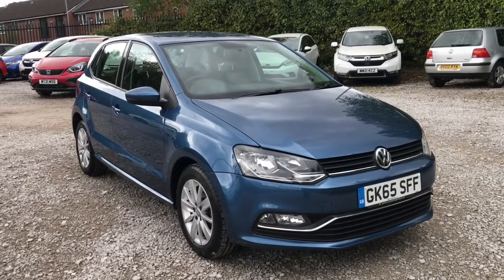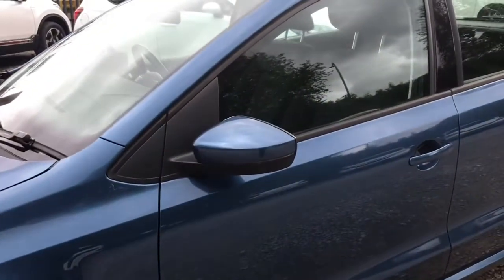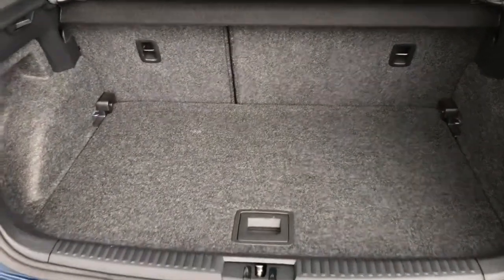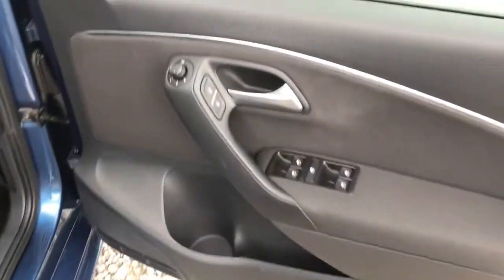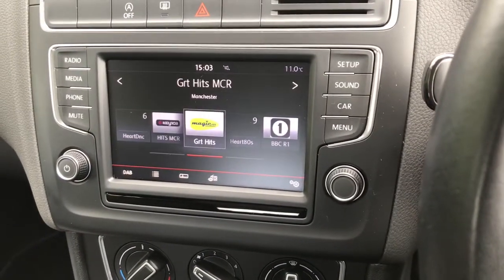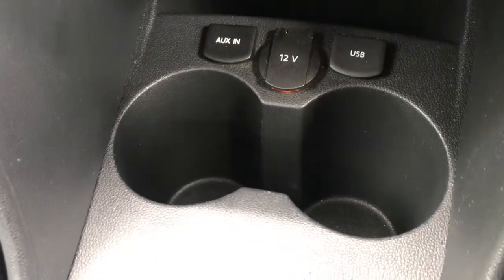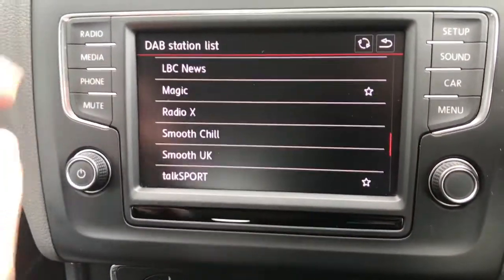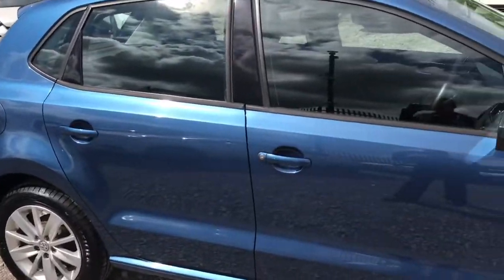Volkswagen Polo BlueMotion Tech SE - Bolton Motor Match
Just into our stock, this Volkswagen Polo in Blue, is now available for sale from Bolton Motor Match.

Reg number: GK65SFF
Fuel: Petrol
Transmission: Manual
Engine Size: 1.0
Mileage: 27,733

Features include:
Daytime Running Lights
DAB Radio
Leather Multifunction Steering Wheel